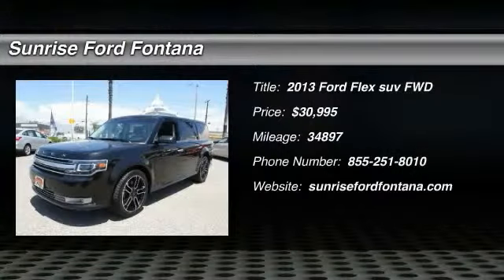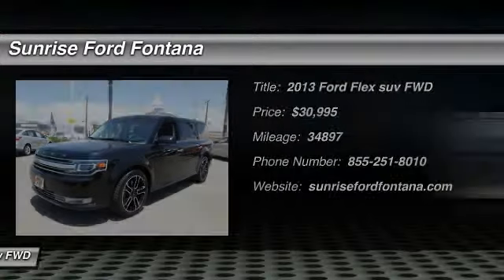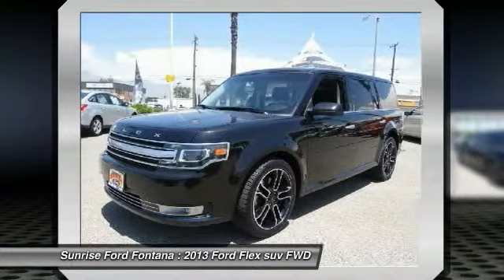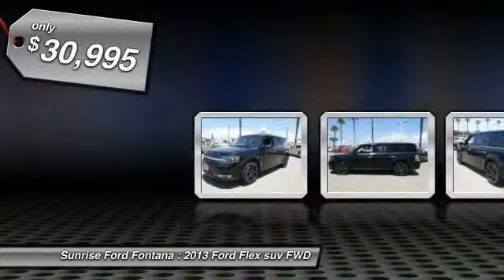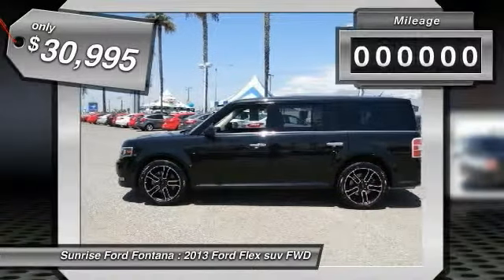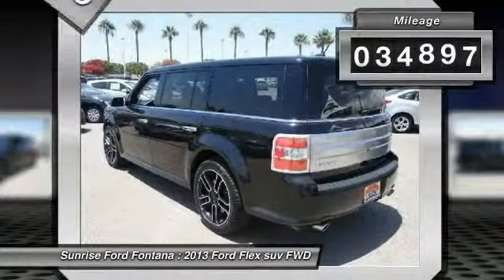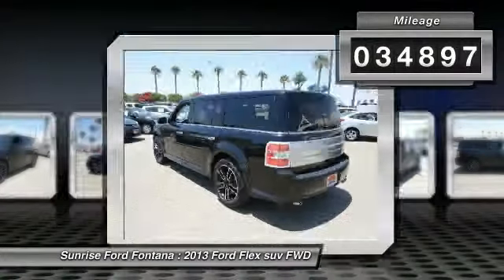2013 Ford Flex Fontana, Chino, Norco, Moreno Valley, San Bernardino, CA V46708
2013 Ford Flex 4DR LIMITED FWD

16005 VALLEY BLVD.

SUNRISE FORD FONTANA: PROUDLY SERVING FONTANA, CHINO, NORCO, MORENO VALLEY, SAN BERNARDINO, AND SURROUNDING SOUTHERN CALIFORNIA LOCATIONS. THIS BLACK/BLACK 2013 Ford FLEX IS EQUIPPED WITH A 3.5L TI-VCT V6 ENGINE , AUTOMATIC TRANSMISSION, AND RECEIVES AN ESTIMATED 17 City/24 Hwy MPG. FONTANA, CA 92335. FONTANA, CA  CHINO, CA  NORCO, CA  MORENO VALLEY, CA  SAN BERNARDINO, CA STOCK #: V46708 | 2013 Ford Flex 4dr Limited FWD